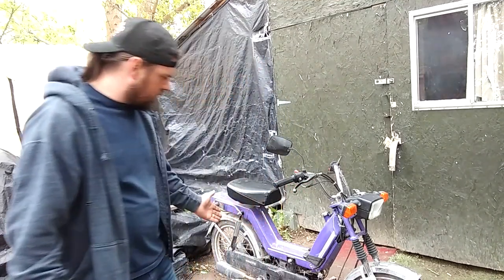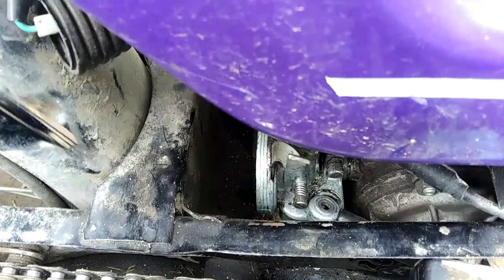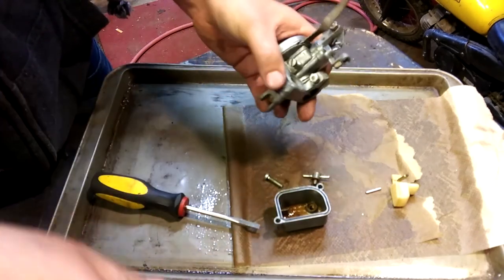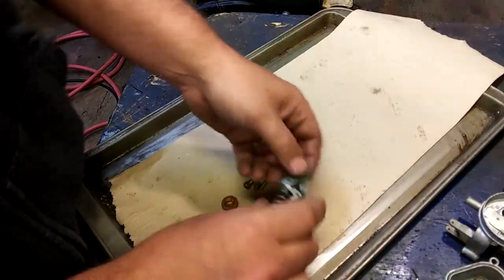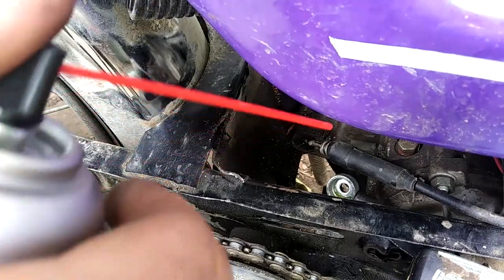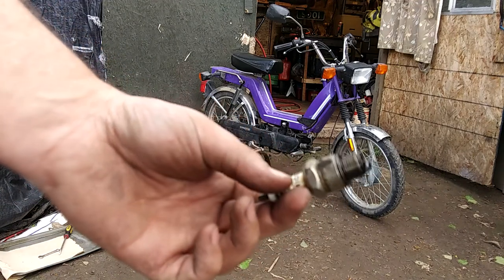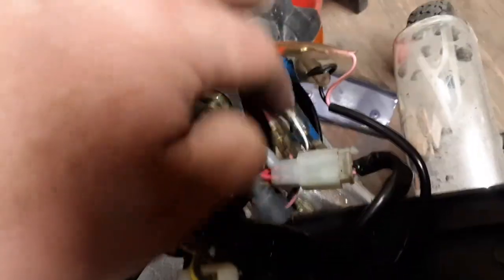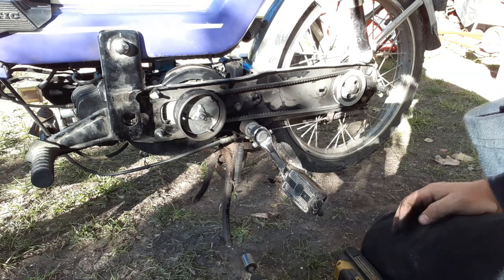KINETIC MOPED CARB CLEANING DEBACLE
Ok so this is a weird one...This video i started a while ago and gave up on. From the cutting room floor this video was revived. I revisited the issues and with a new perspective and  got it running in the end. So i got this 1997 Kinetic moped 50cc 2 cycle and one day it wouldn't start. so  i clean the carburetor( i was sure that's all that was wrong) which was dirty and it still wont start. After messing with it i think the engine has blown like some one put strait gas in itor something, stop filming and put the moped away. Months later i find the ignition was also broke. Just as i get that figured out something else fails watch to the end to find out what it is

kenetic moped wont start this might help